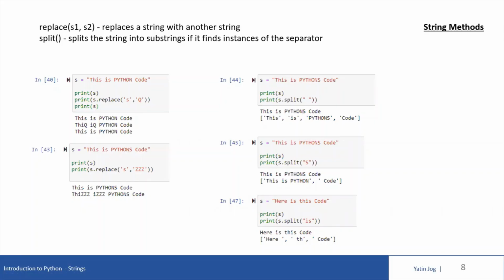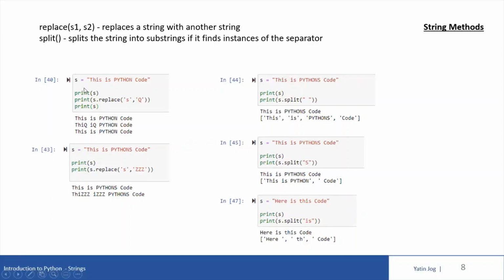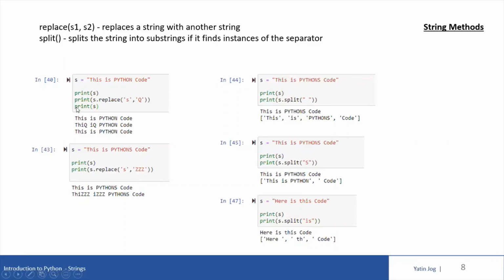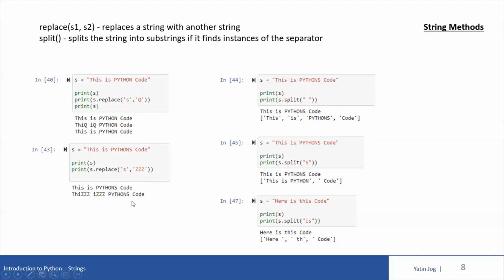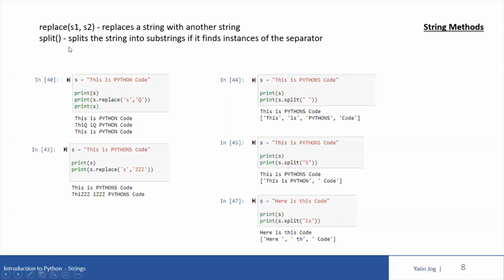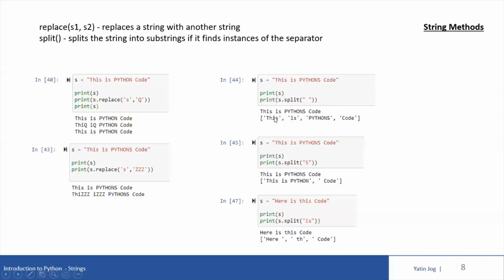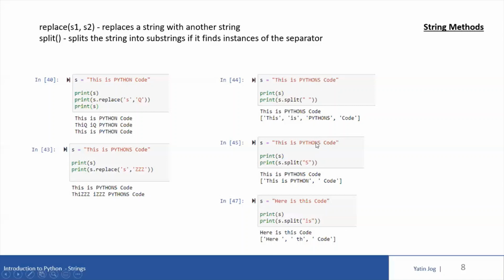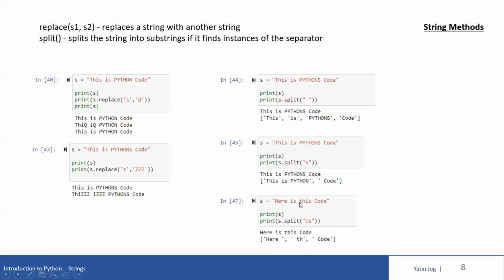Python String Methods - replace(), split()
replace(s1, s2) - replaces a string with another string
split() - splits the string into substrings if it finds instances of the separator